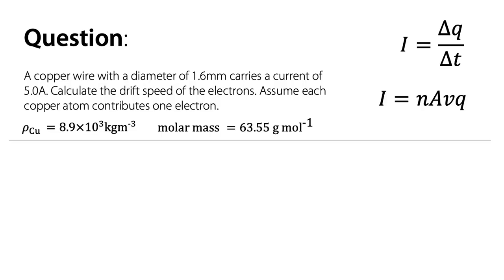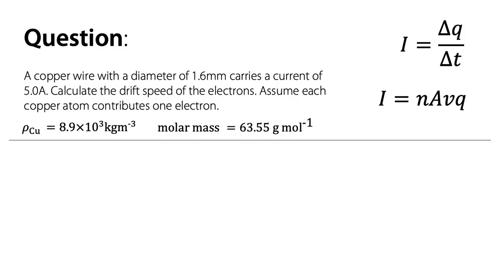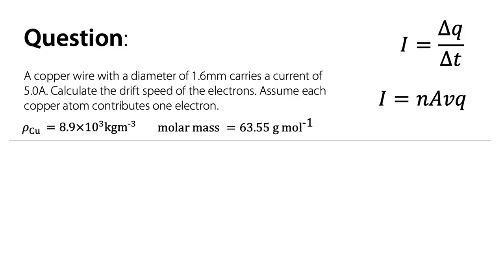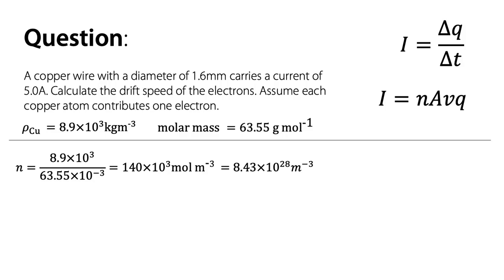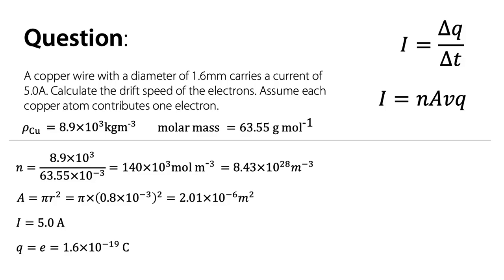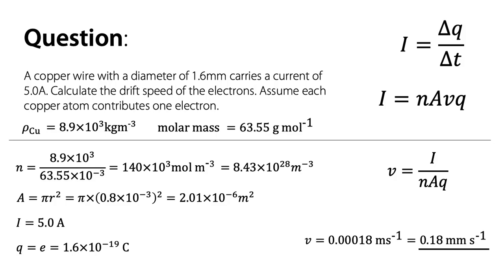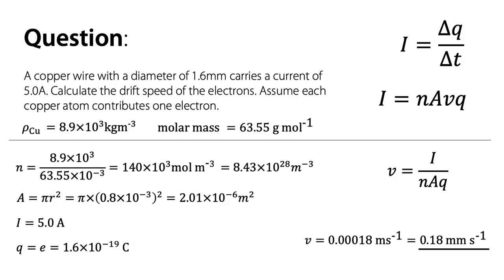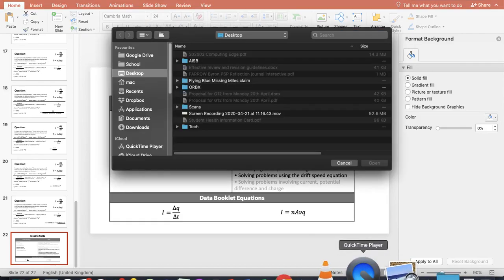Drift speed calculations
A quick example of a drift speed calculation - and the implications of the result. For IB DP Physics.